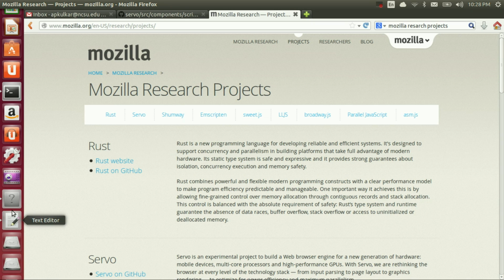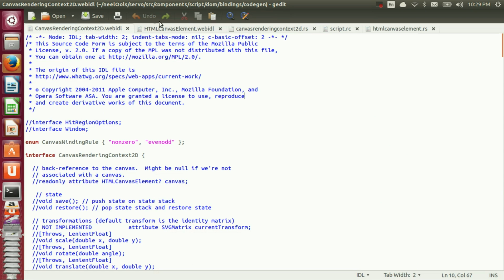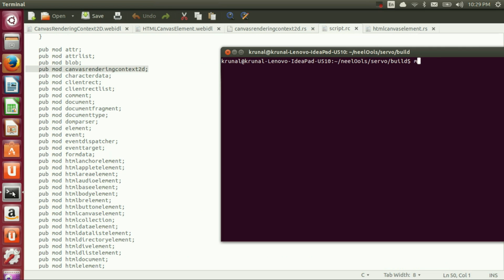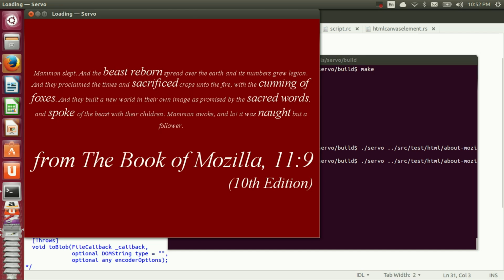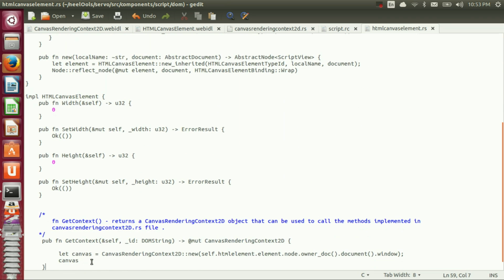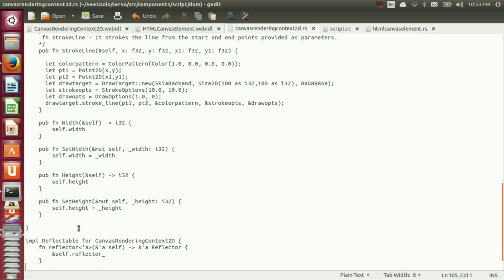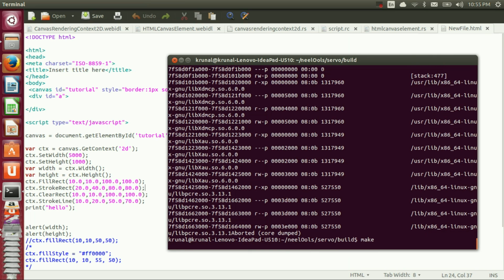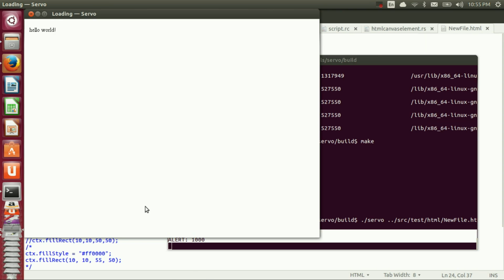Mozilla Canvas 2D